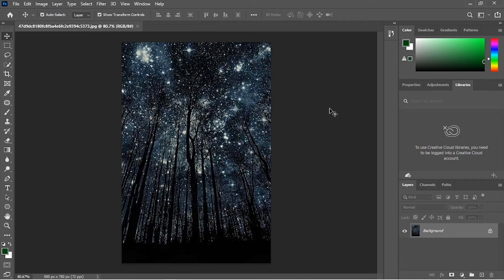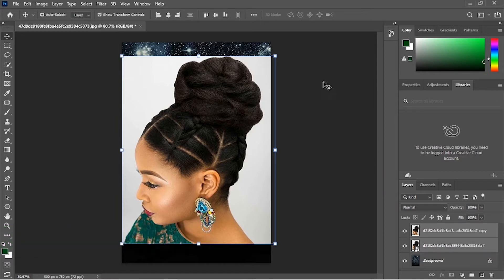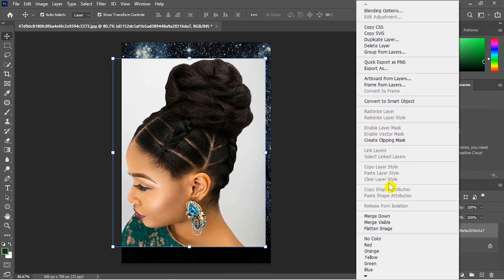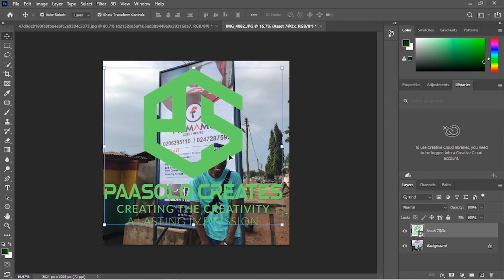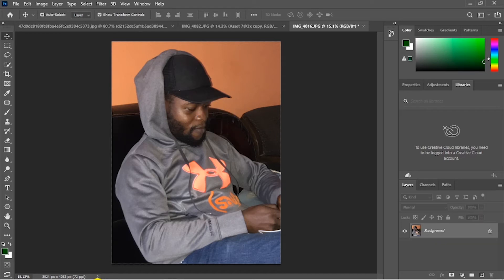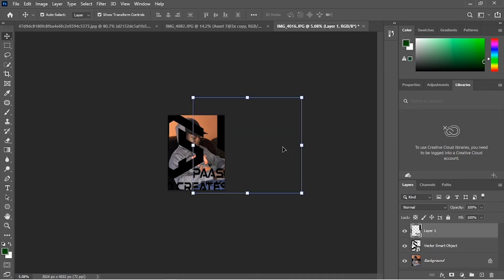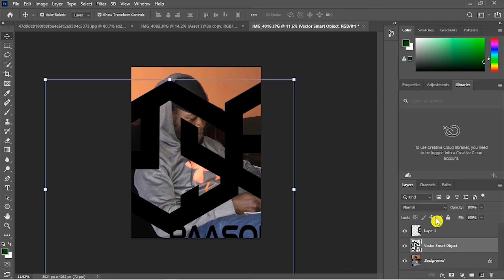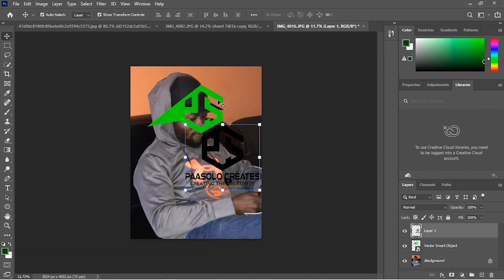Adobe Photoshop Tutorials for Beginners | Part 14 B | Smart Object and not Smart Object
Learn Adobe Photoshop course free of charge here. Start from zero knowledge to professional in more than 20 episodes divining into all the essential Photoshop tools and tricks. Learn how to use Photoshop to import files or images, mastering layers, how to move, resize and duplicate layers, how to change colors using adjustment panel in Adobe Photoshop, Learn Hue and Saturation, Type in Photoshop, how use path, Applying Gradient Overlay, Cropping, resolution, Making selections, masking, layer mask, learning what smart object are how to retouch and manipulate images, brightening images, learning some important tools in photoshop, Designing in photoshop, export and saving projects, images etc and much more. If you are interested to become a designer or have knowledge in Photoshop than this course is absolutely for you to help you get started and also advanced you to the top.

| | G E T   Y O U R   U N L I M I T E D   D O W N L O A D S   H E R E   F O R   Y O U R   P R O J E C T

Adobe Affect Effect
Adobe Media Encoder

| | P L A Y L I S T    F O R   B E G I N N E R S
If you are a beginner and want to understand the concept of Photoshop then check link to this PLAYLIST

| | S H A R E  W I T H  F R I E N D S
Please if you enjoyed this content and will love to support us than yours is to copy the link and share with your friends and families on whatsapp and other social media you think you can reach them easily.